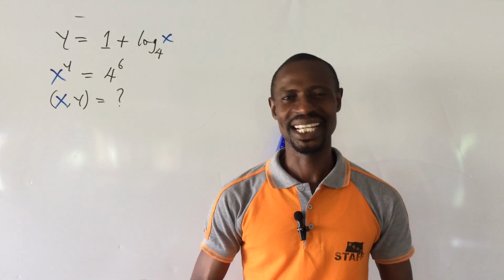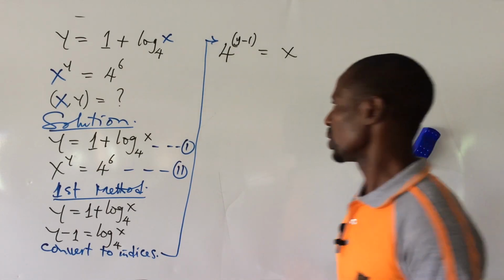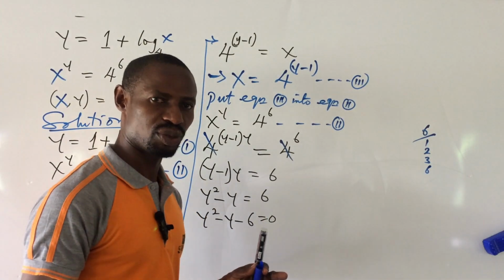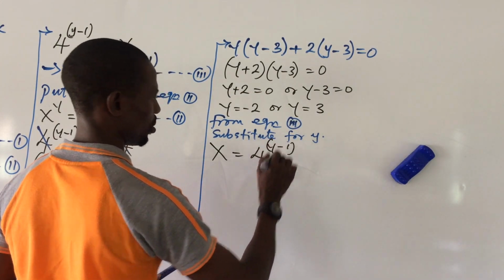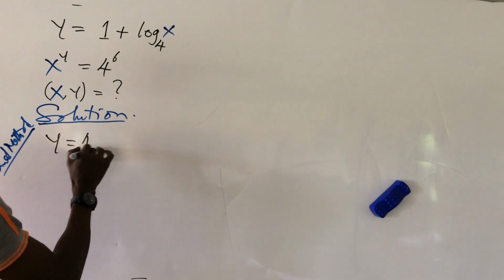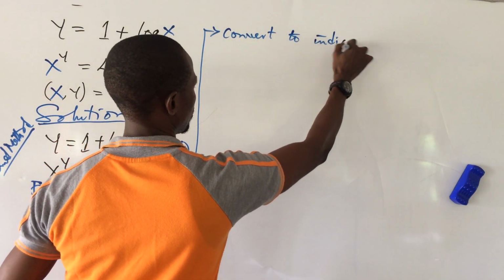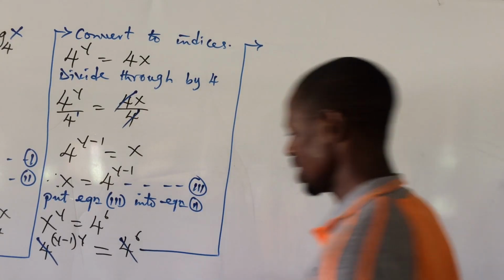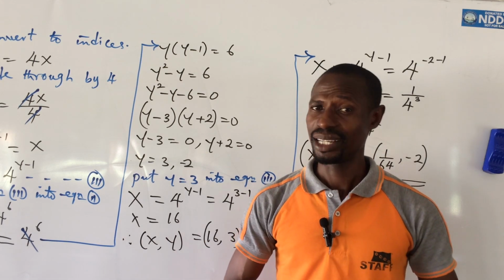Solving A Great Exponential Equation | y=1+logx , x^y=4^6 | Nice Exponential Equation | Algebra.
Solving a Great Exponential Equation Using Two Great Methods is a mathematical video worth watching from the beginning to the end as it is packed full of many tricks to solving exponential equations with logarithms of different format. logarithm olympiad onlinemathstv.

In this video, you will learn how to use the two unique and wonderful methods in solving this exponential equation before us the easy way.
The first method involves the collection of like terms and converting from logarithms to indices and then solve for the values of x and y simultaneously straight forward.

In the second method, you will be guided on how to introduce logarithm function to take the place of one in the RHS and apply the multiplication law of law logarithms to solve for the two unknown variables concurrently.
Also in this video, you will learn some of the major laws of indices and logarithms.
You will equally learn how to solve quadratic equations using the factorization method. In solving the quadratic equation, I will guide you on how to bring out the factors of the constant term in any quadratic equation so long it can be solved using the factorization method.